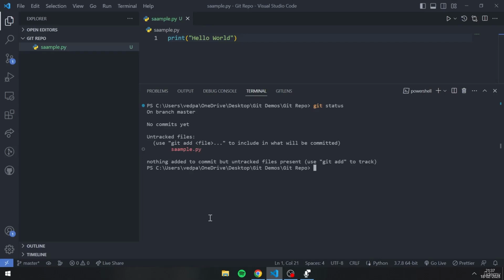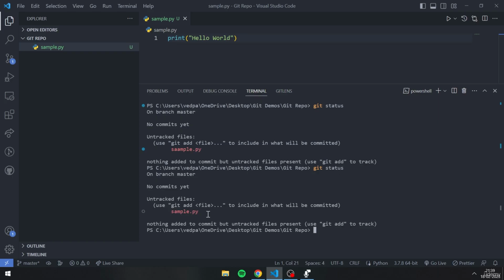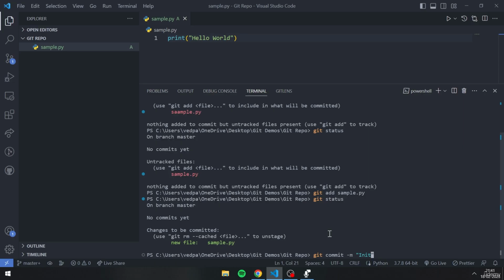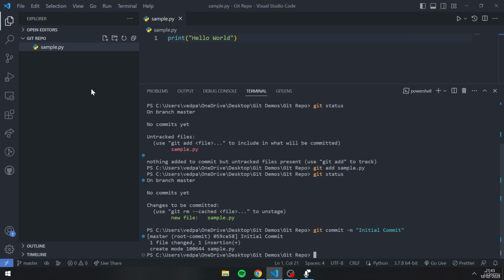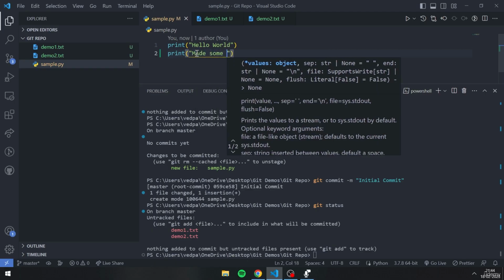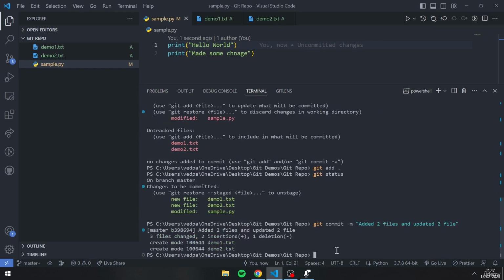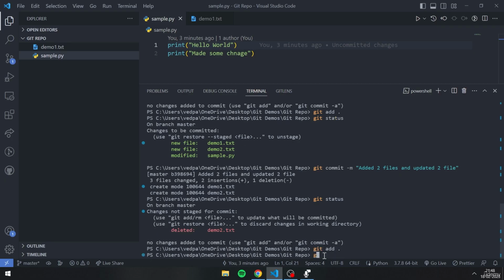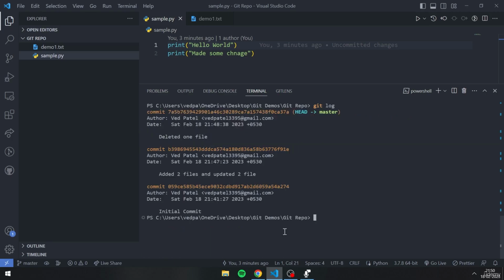Git Basic Commands Explained | git add & git commit